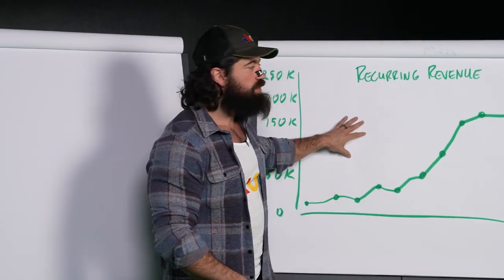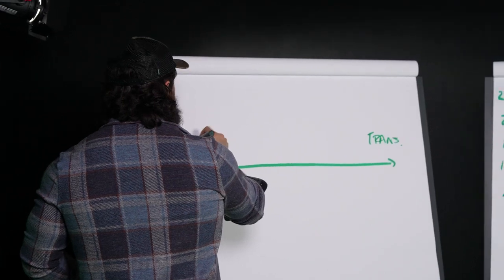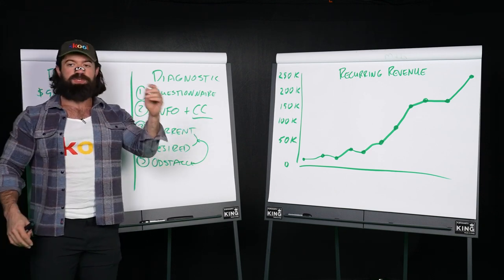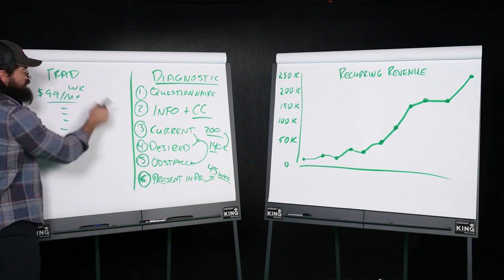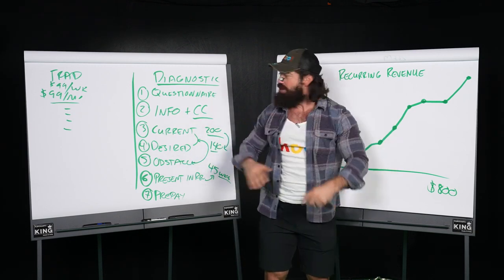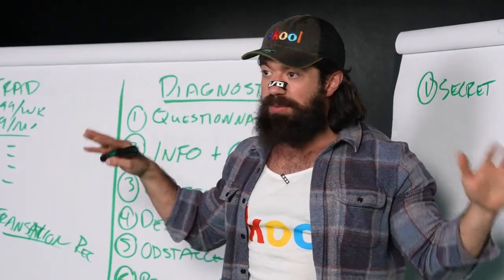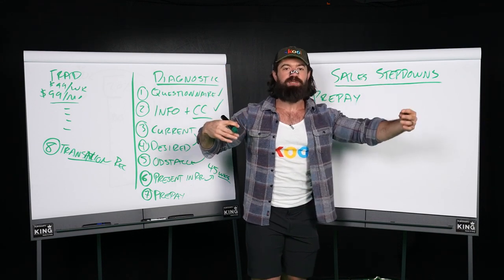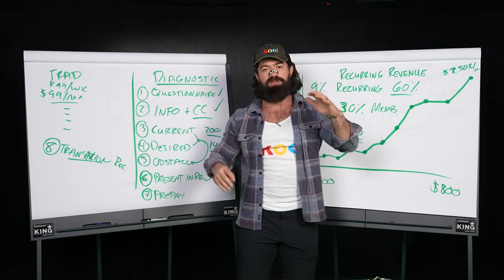I 10xed a Business’ Revenue to Show It's Not Luck